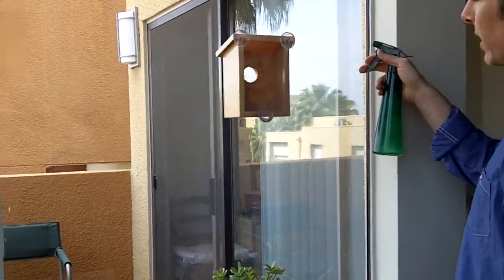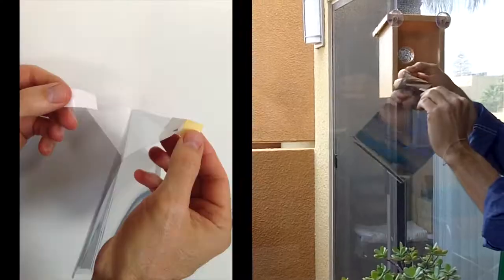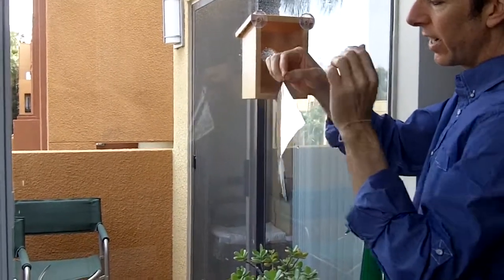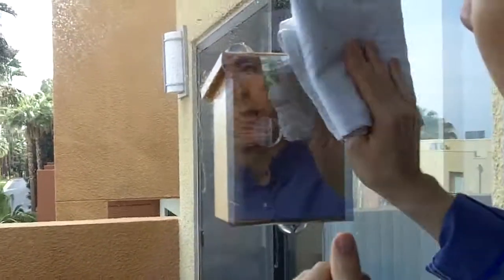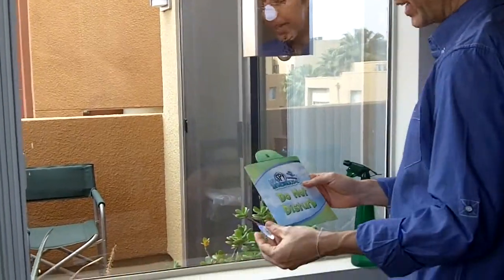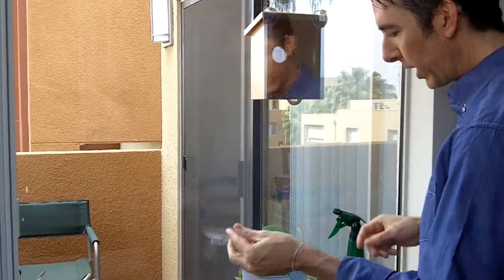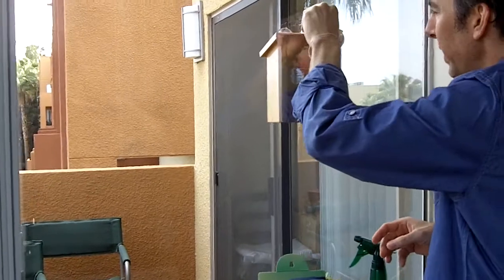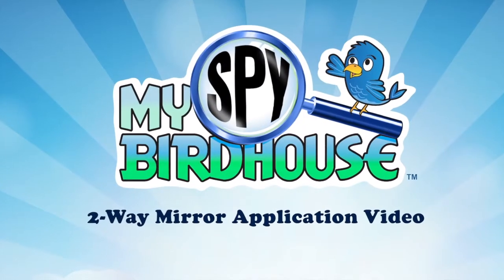My Spy Birdhouse 2 Way Mirror Application How-To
Learn how to apply the 2 Way Mirror on your window birdhouse and how to attach the Do Not Disturb curtain step by step.

The two-way mirror lets you see the birds inside, but they can't see you!